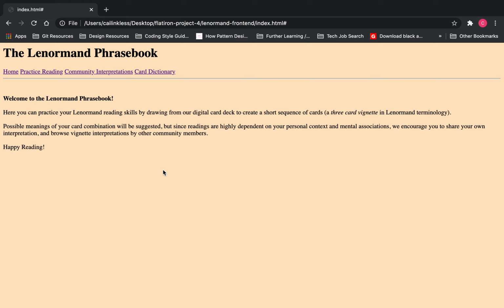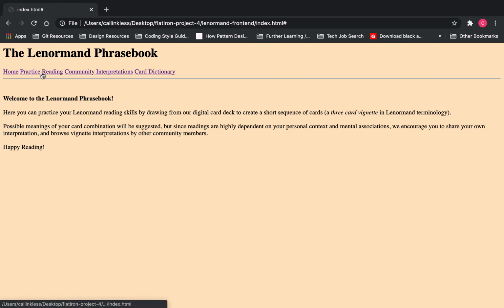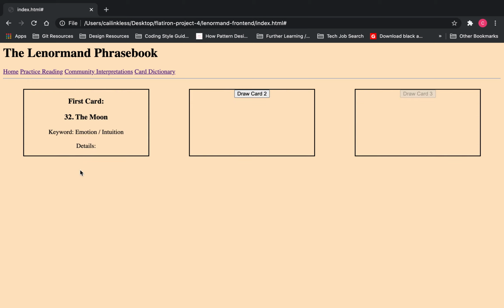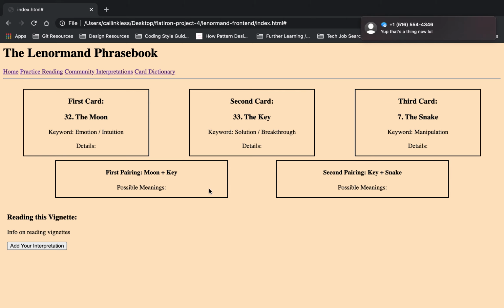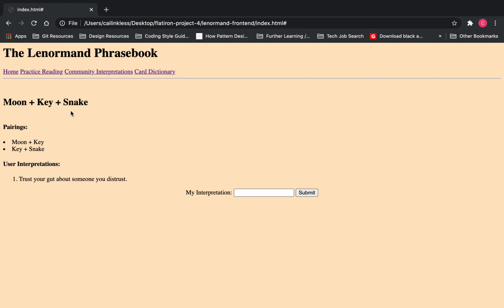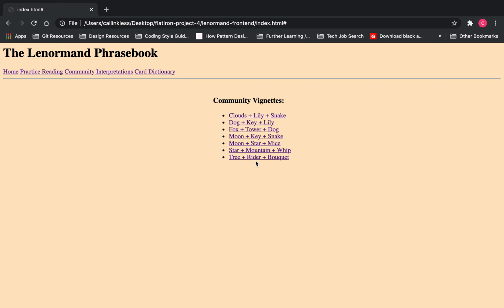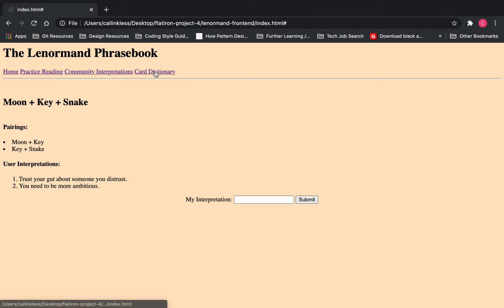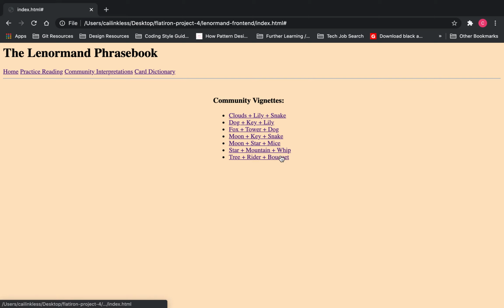Flatiron Project 4 - Lenormand Learning App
Simple draft of a Lenormand card reading app for my 4th software engineering program project. Ruby API Backend with vanilla JS / HTML / CSS frontend.